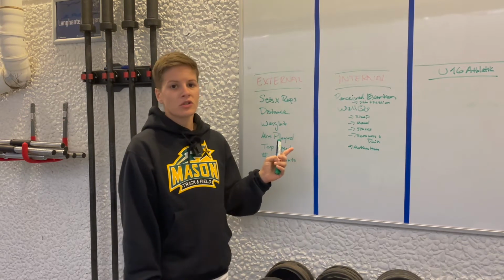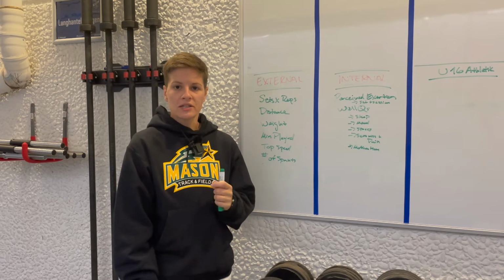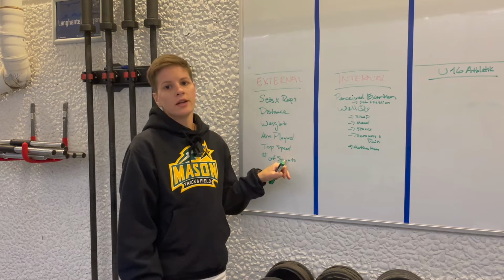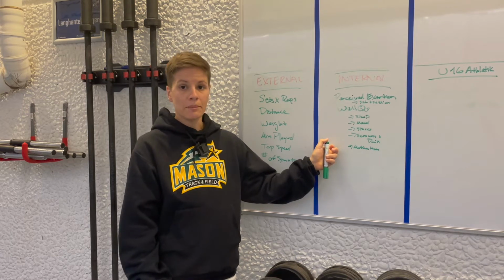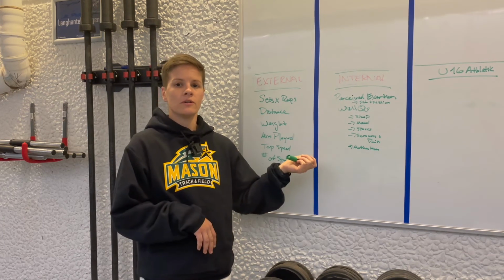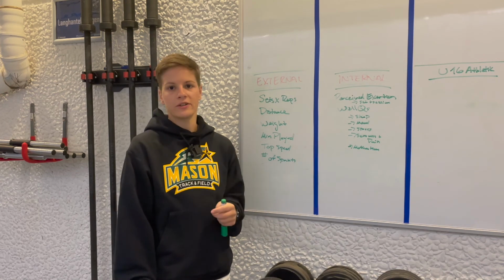Load Monitoring 101: External vs. Internal Load During In-Season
Let's review the basics of load management and what is critical to track during the season. As much as we have a grip on the external aspects, we need to be better about not reducing athletes to a data point, about asking for their direct feedback as an internal marker, and incorporating internal data into our programming and planning.

Humans will never be so simple that we can make decisions off one number.